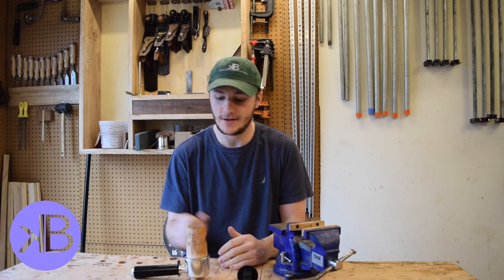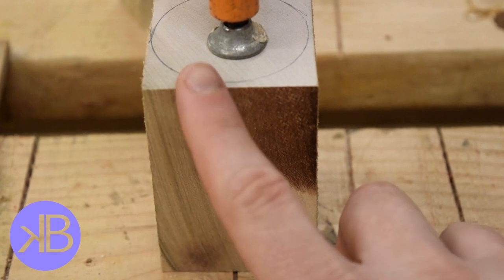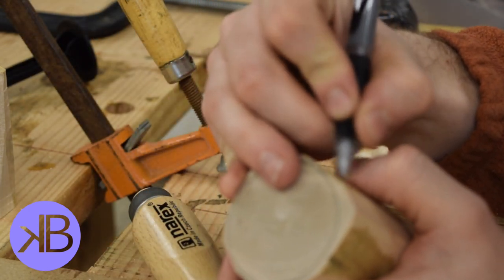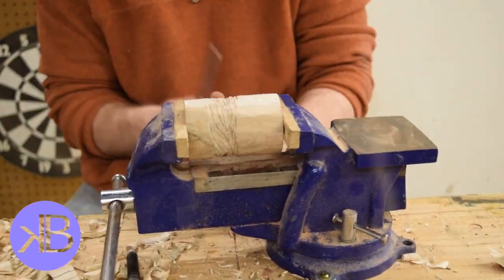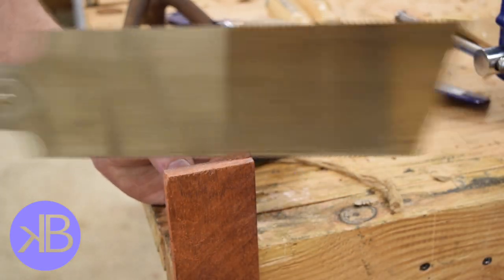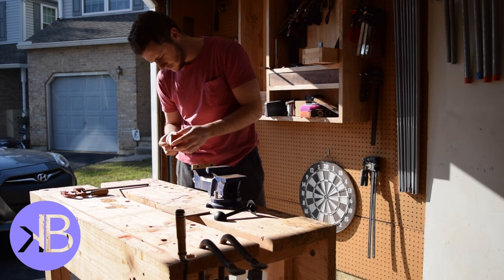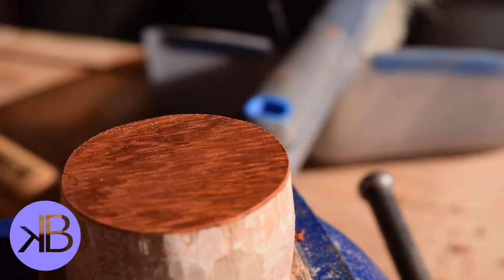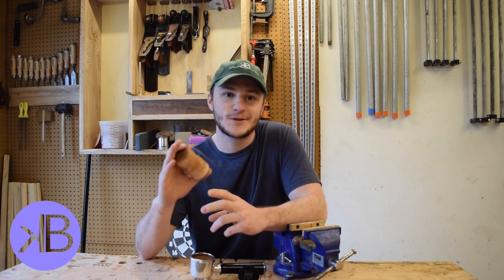Carving An Espresso Tamper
In this video, I'm carving an espresso tamper! If you're not into coffee, I'll explain. Espresso is powdered coffee which needs to be compressed into a small filter basket before it's brewed. A tamper is the tool of choice, compressing the coffee flat and even into the basket.

This was a fun little project, and my first real experience with carving. I learned that work holding is the key to success when it comes to carving. My cheap little vise from harbor freight was the MVP of the build, I think I used just about every functionality it has.